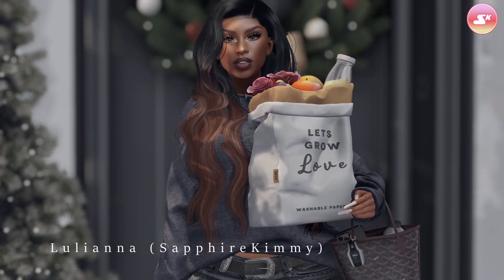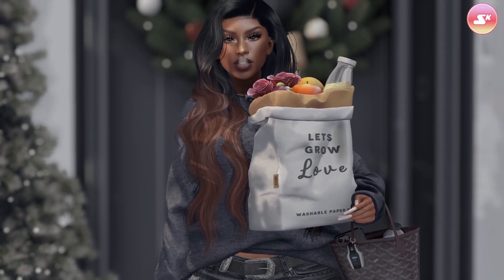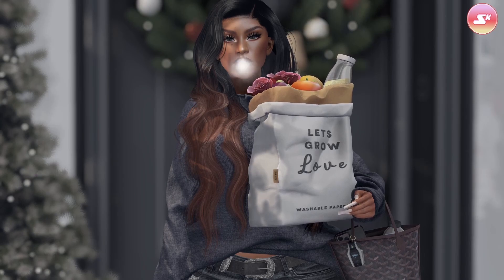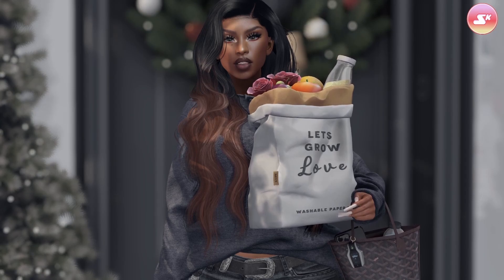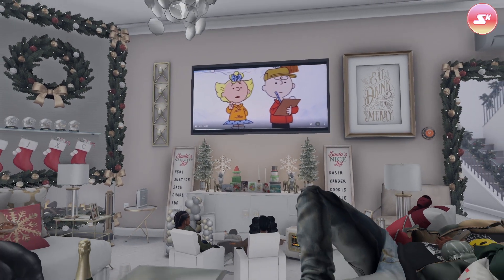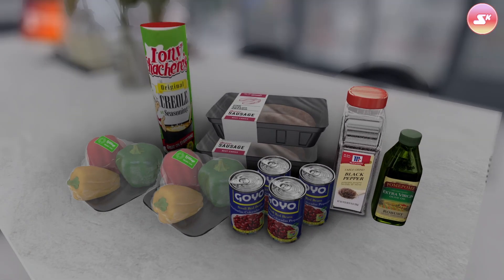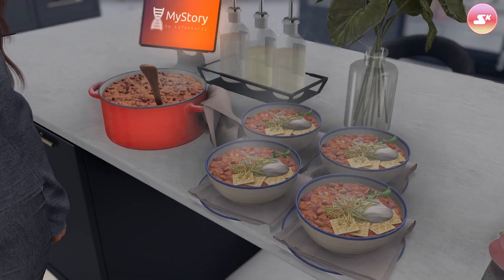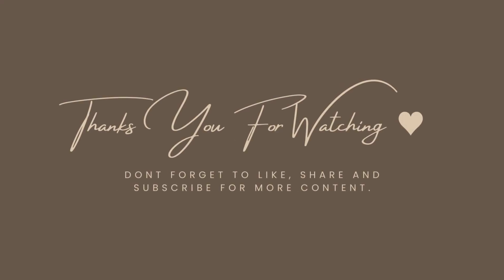Second Life: Baby It's Cold Outside | Mini Cooking Vlog | Holidays With The Muffolettos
Hey y'all! Today we're going to be doing a mini cooking vlog. It's starting to get cold here in Colorado and while I was at the market I thought "What could I make tonight that would not only warm us up but keep us full?!" Join us as we have fun recreating my GG's famous chili.